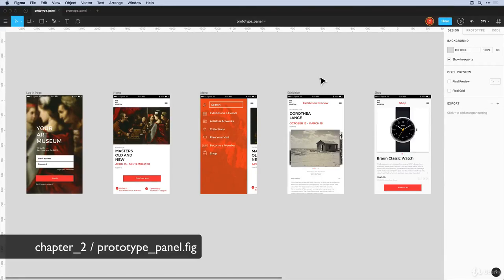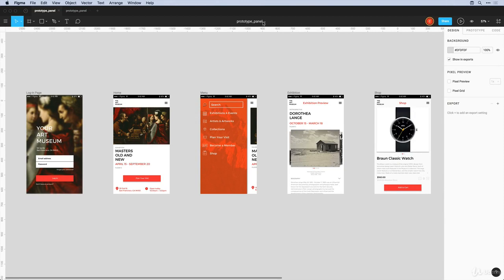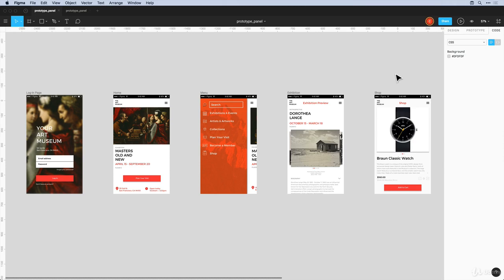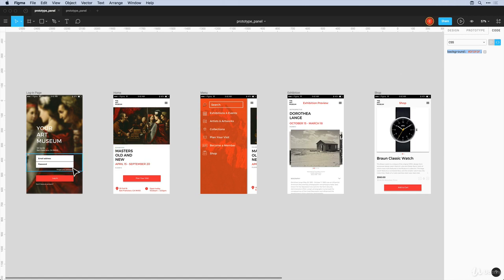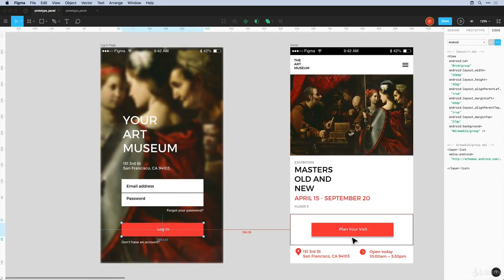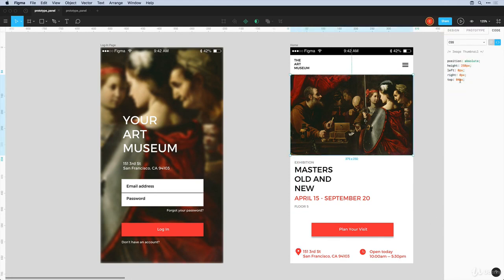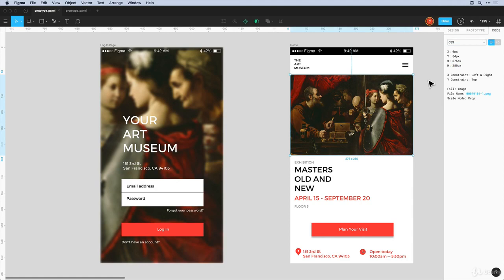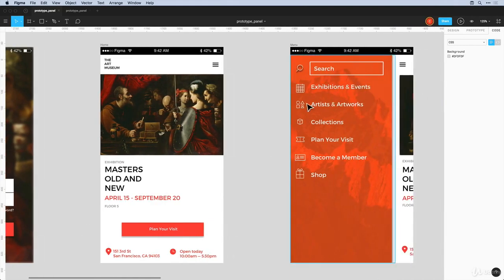Learn Figma -The Code Panel #12